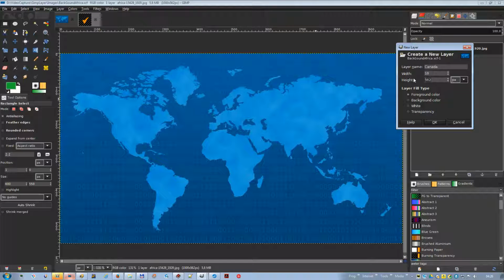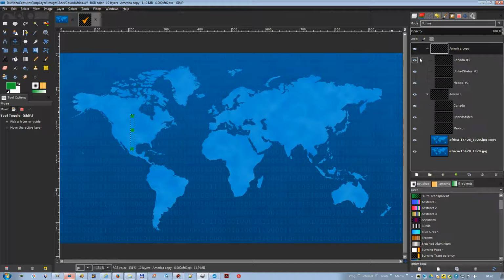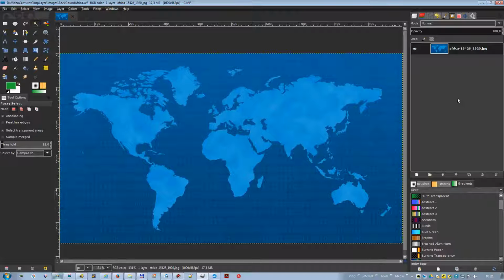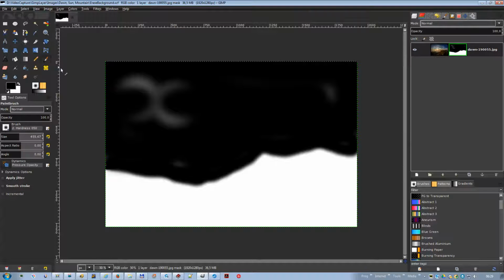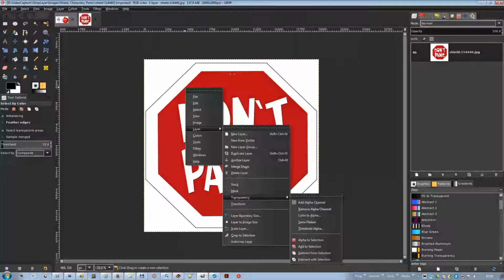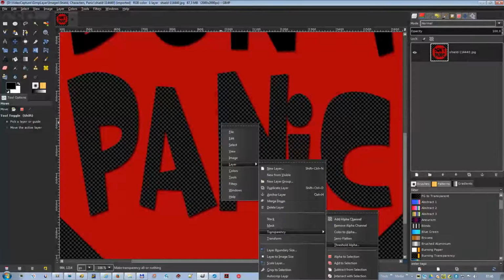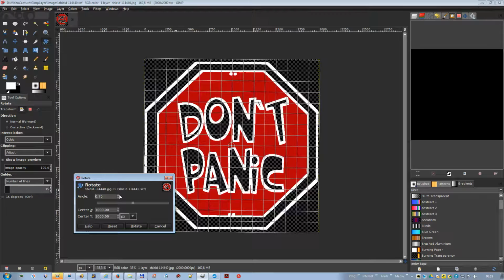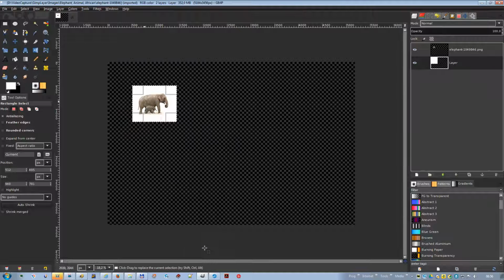Gimp 2.8 Layer menu tutorial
How to use function in the layer menu in gimp 2.8